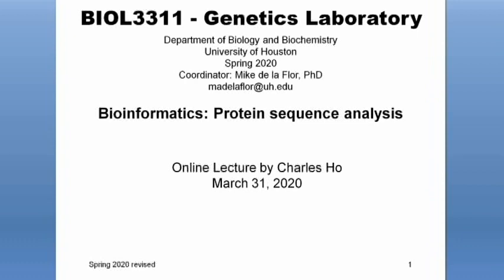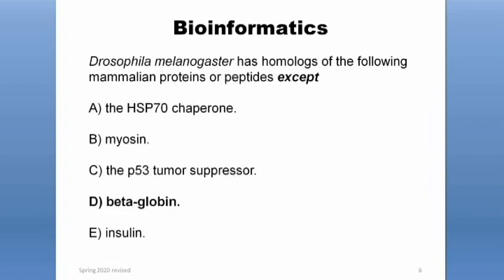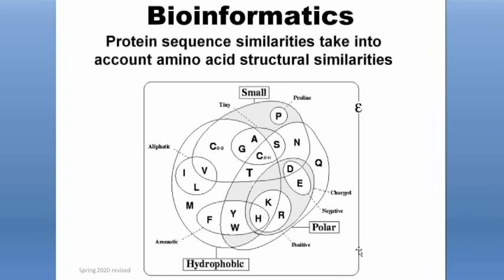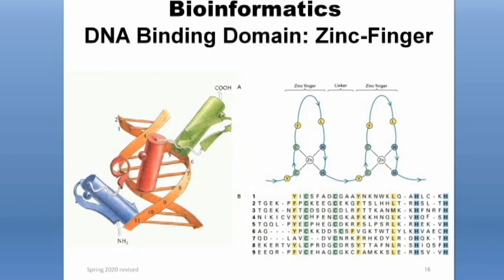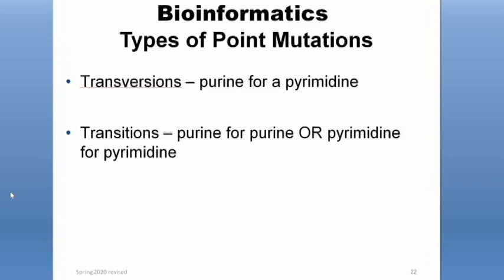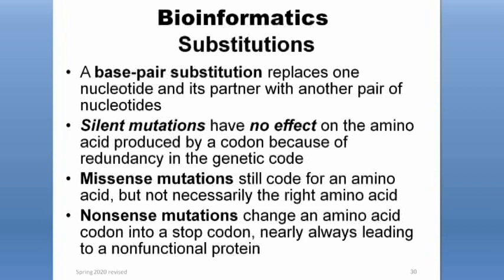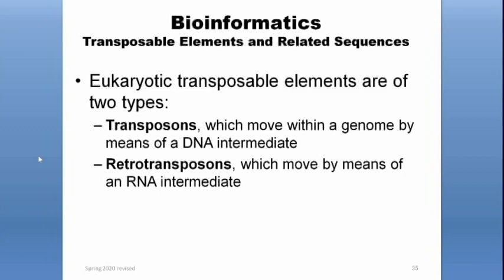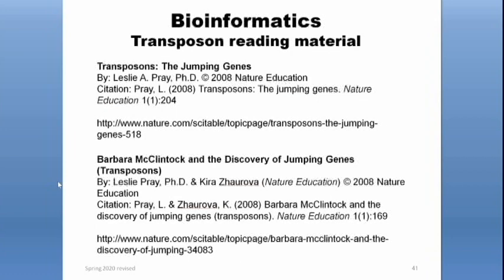Sp 2020 Bioinformatics Lecture 2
The second installment in our bioinformatics series.

Voiced by Charles Ho.